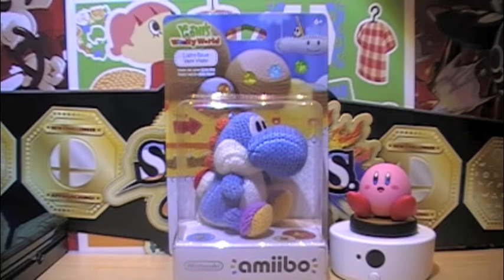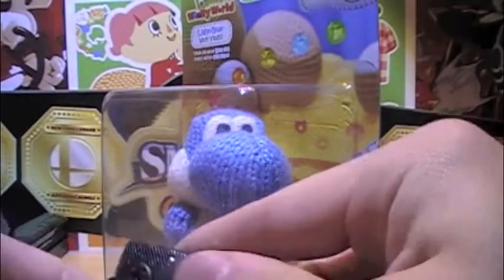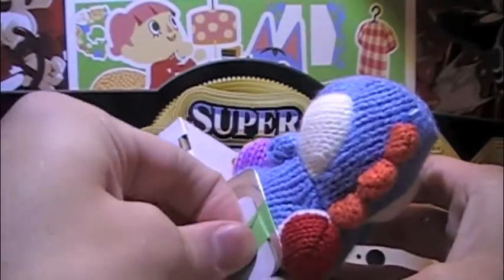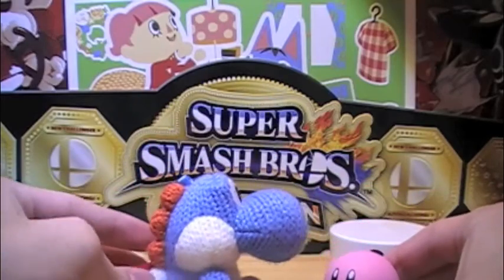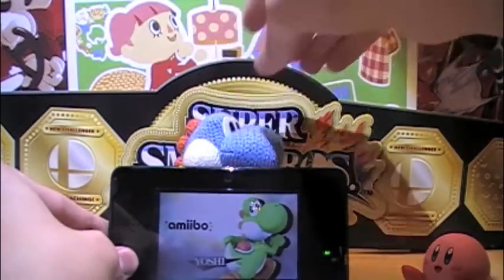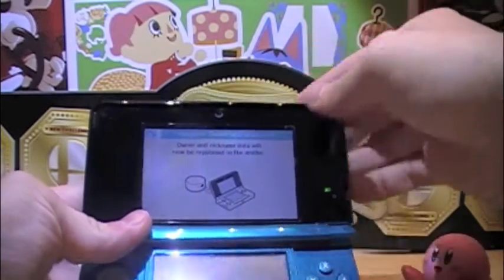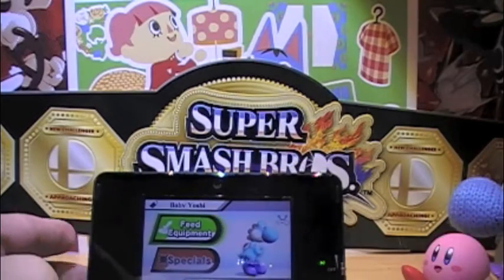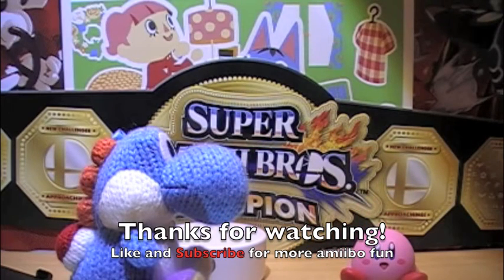Light Blue Yarn Yoshi Amiibo Unboxing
I unbox the light blue yarn Yoshi and compare it to a kirby amiibo. I then scan the Yoshi amiibo into Super Smash Bros. 3DS using the NFC reader.
Note: At the end I said you can only scan an amiibo into either SSB Wii U or 3DS and that is incorrect. I scanned my Yoshi into my Wii U and it had the same save data.

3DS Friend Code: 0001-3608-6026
WiiU: hippienolic2
Game Center: hippienolic2
Scratch: hippienolic2, hippienolic, HN2TV
Animal Crossing Dream Address: 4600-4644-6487